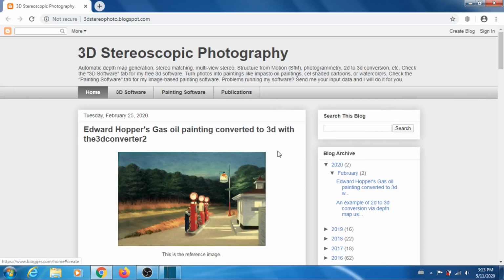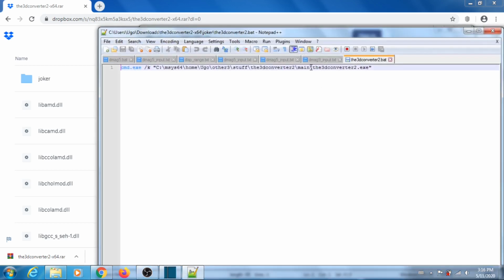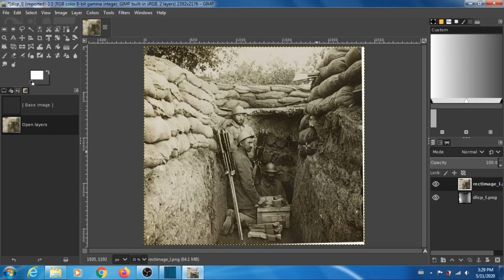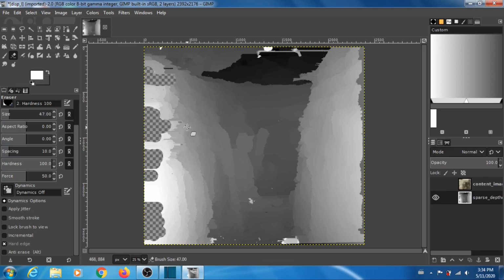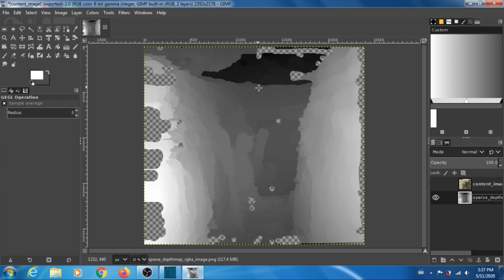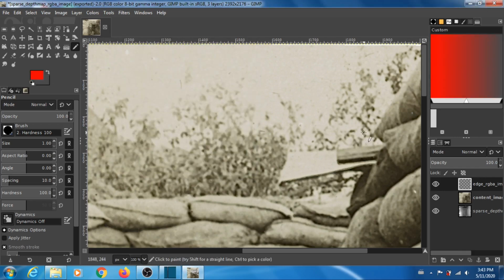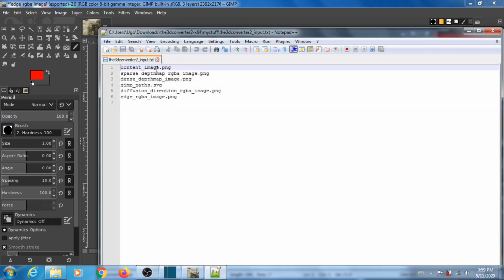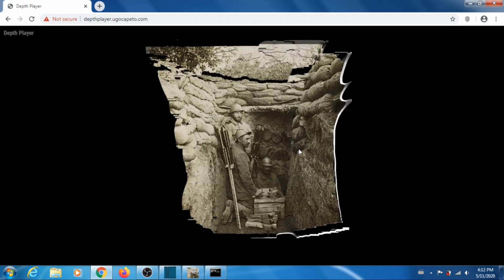Tutorial to explain how the3dconverter2 can be used to edit depth maps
This is a tutorial to explain how the3dconverter2, the free windows 64 bit software primarily used to perform 2d to 3d image conversions, can be used to edit and thus improve depth maps produced by any automatic depth map generator. Here, the input depth map comes from DMAG5. Please check my previous video to see how the input depth map was generated. This is free windows 64 bit software.